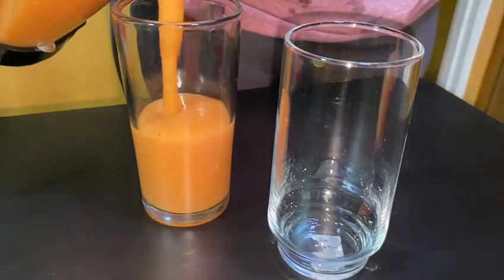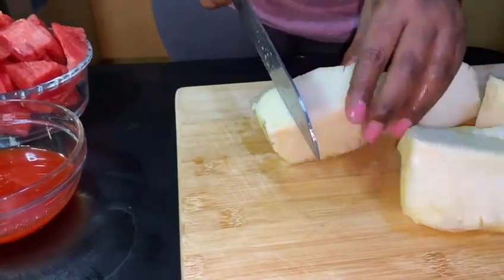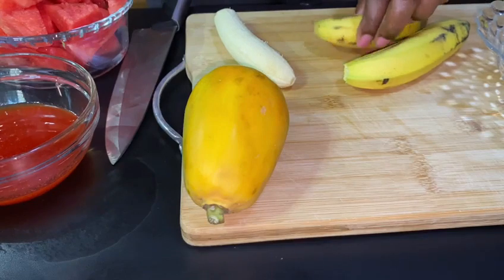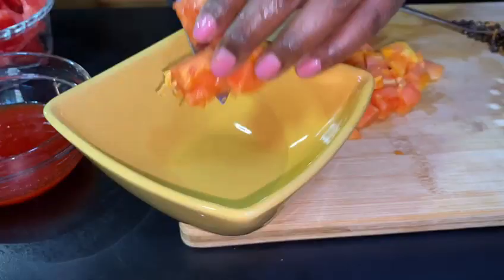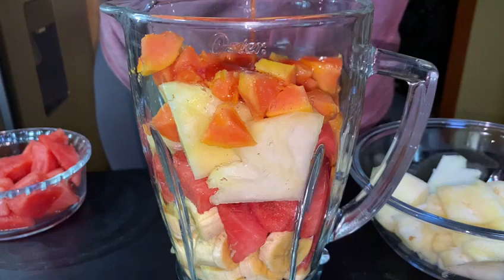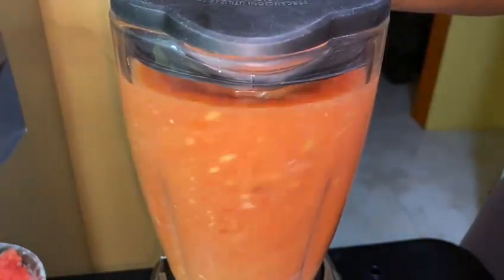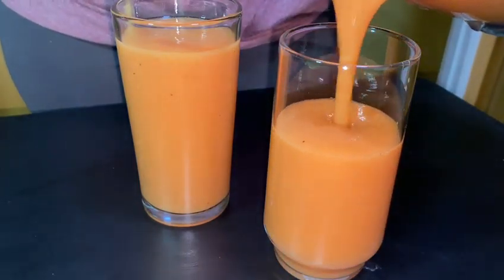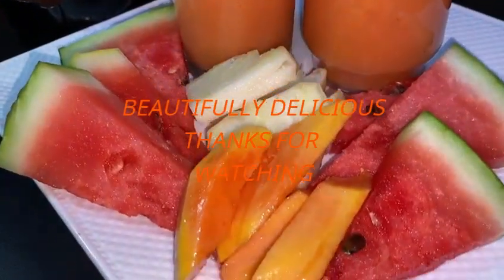HEALTHY HOME MADE FRUIT PUNCH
Now here is a healthy nutritious blend of fruits that everyone can enjoy. Absolutely great for those hot summer days.